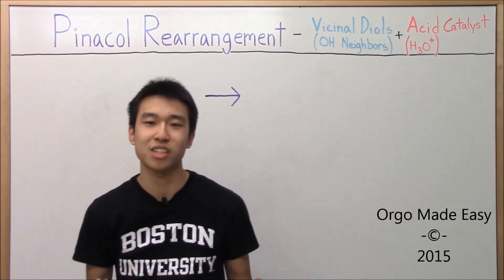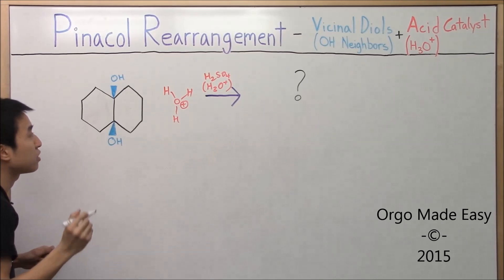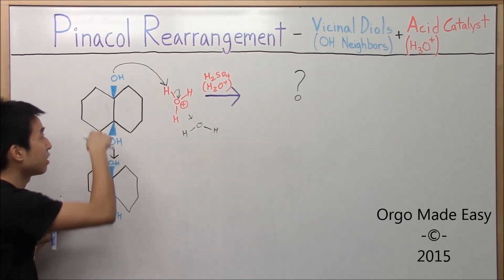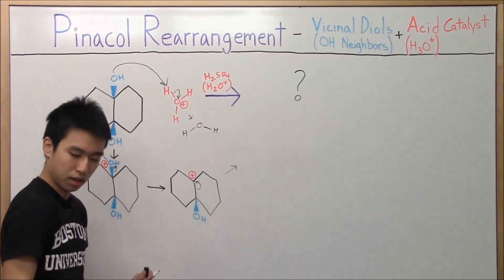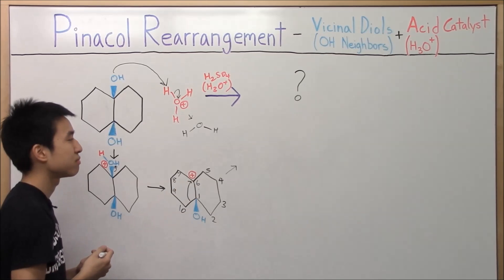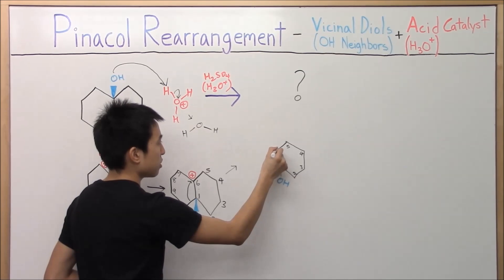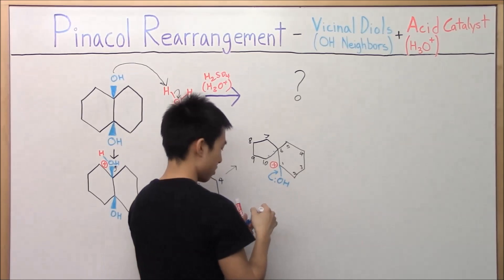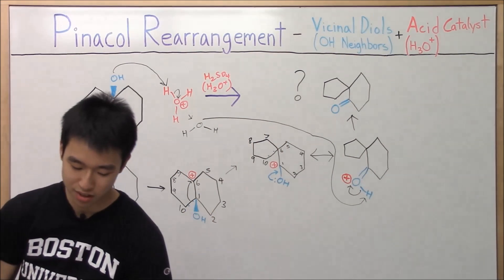Pinacol Rearrangement Made Easy! (Pt. 3) Super Hard Ring Problem - Organic Chemistry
Here's a super hard Pinacol Rearrangement problem that involves two fused rings! If you can do this problem then you can most likely walk into your exam feeling pretty confident on this reaction. It's a little harder since we can't do hydride or methyl shifts for this problem and we're forced to do something else.